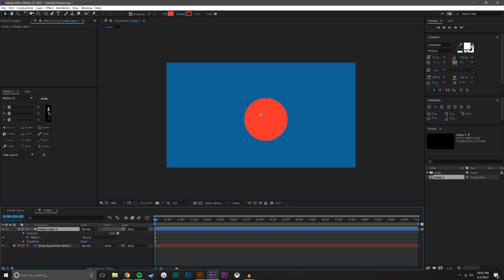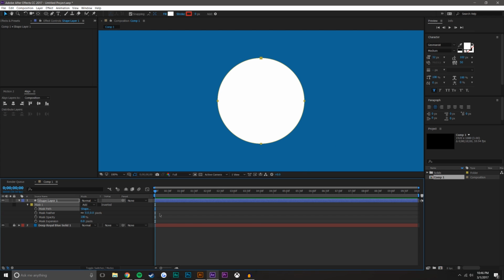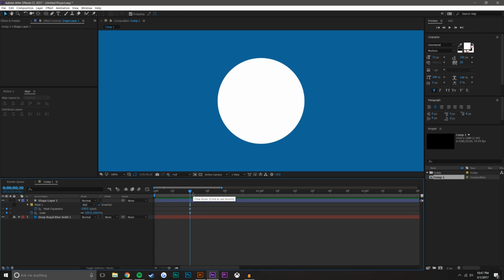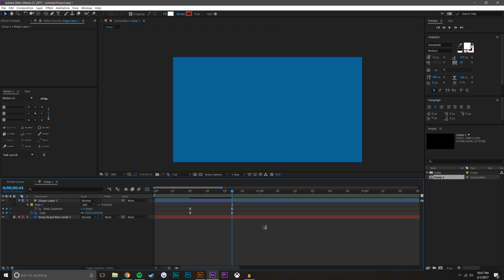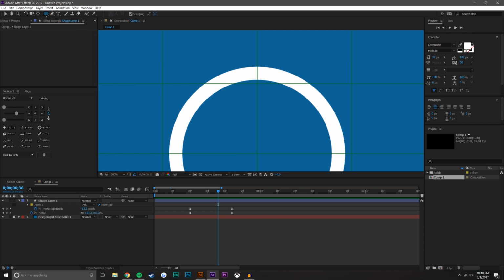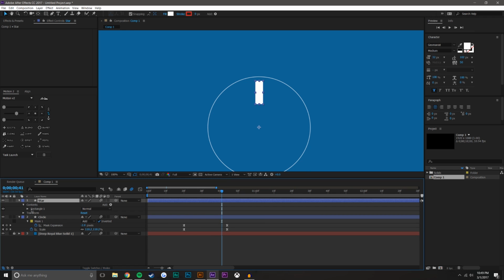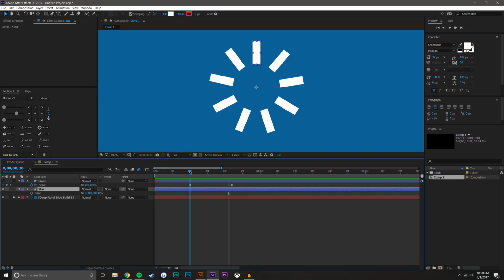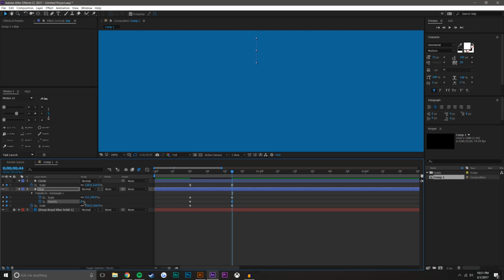Easy Accent Explosion - After Effects Tutorial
In this After Effects motion graphic tutorial we are going to be taking a look at how to generate very simple, easy accent animations for beginners. This tutorial showing accent animations will help build the foundation for further After Effect tutorials. These accent explosions tutorial can be used for many applications such as text intro templates and more.

Workstation:
Intel i7 4790 @ 3.60GHz
PNY GeForce GTX 770 w/ 4Gb ram
32Gb DDR3 @ 2400GHz
500GB Samsung Solid State HHD
2TB Standard Drive